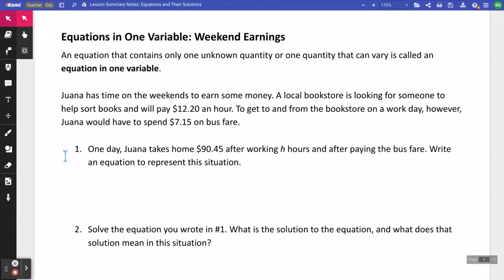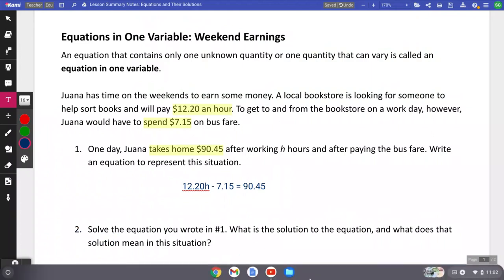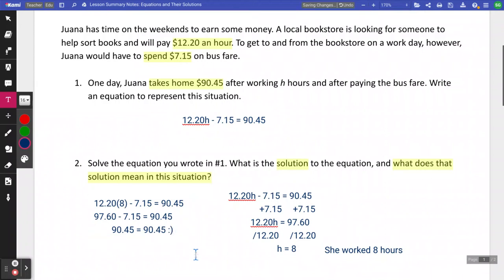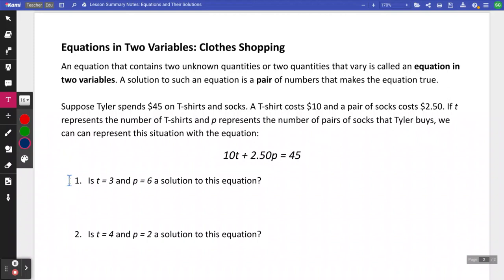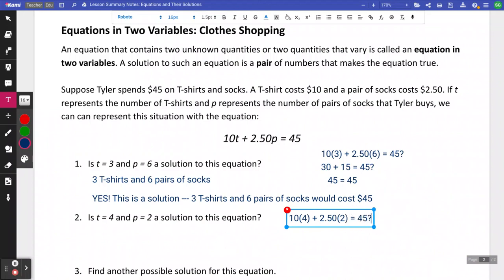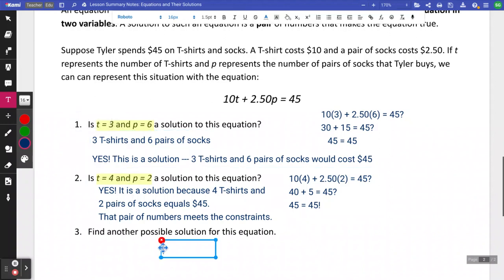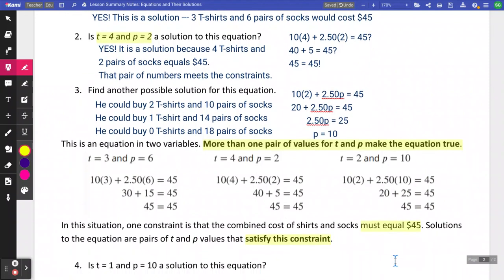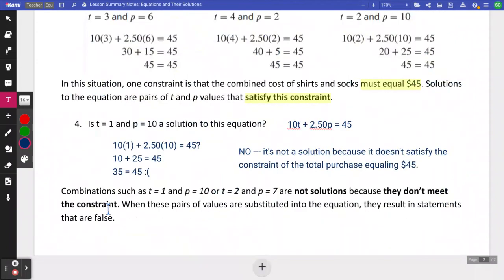Lesson Summary: Equations and Their Solutions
Lesson Goals:
Find solutions to equations
Interpret what it means to be a solution to an equation